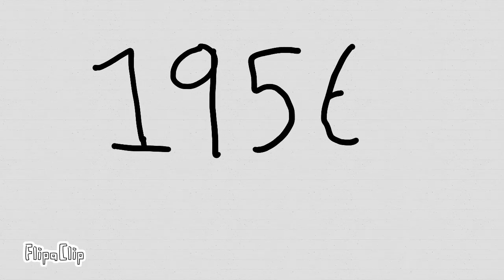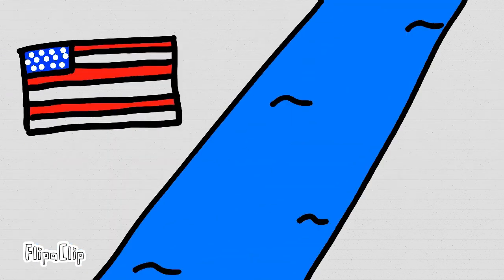The Eisenhower Doctrine (A TED-Ed Parody)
The Eisenhower Doctrine is a little-known document in US History. So what makes it so important? Kavin Umasankar digs into the history and use of this mysterious doctrine.

Lesson by Kavin Umasankar, animation by Kavin Umasankar